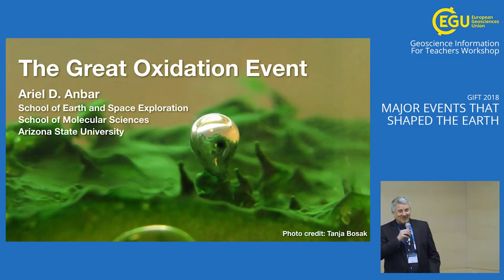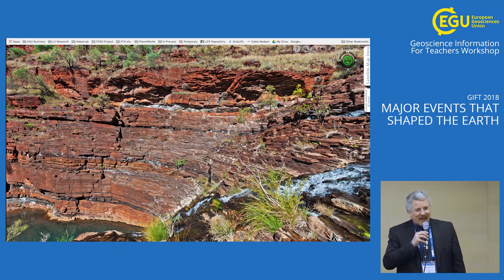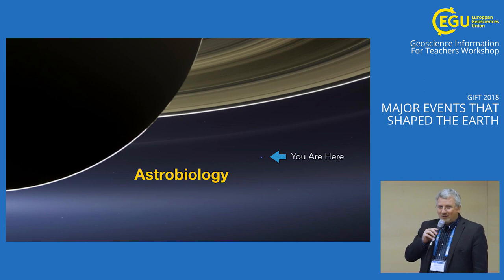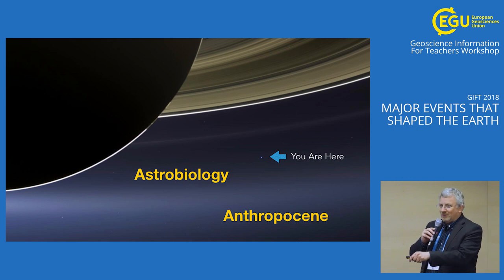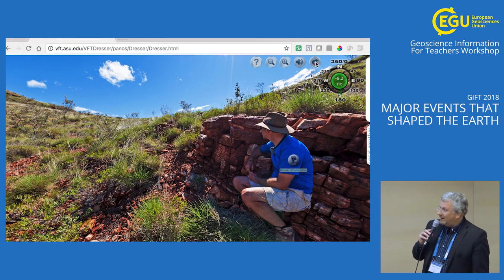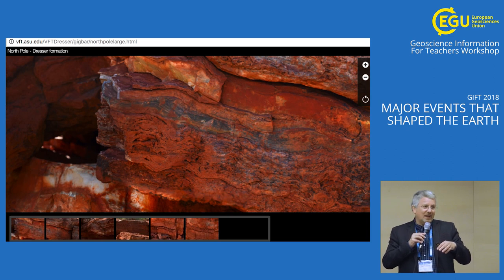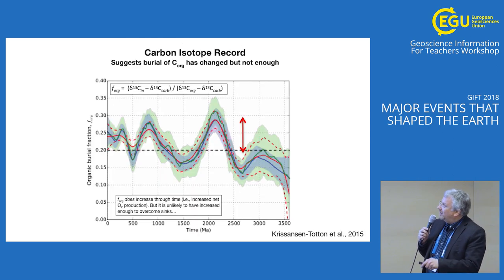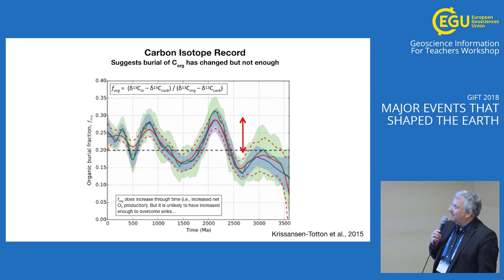EGU GIFT2018: The great oxidation event, 2.3 billion years ago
Geosciences Information For Teachers workshop presentation by Ariel Anbar (Arizona State University, Arizona, USA) at the 2018 General Assembly of the European Geosciences Union. The 2018 GIFT Workshop was titled 'Major events that shaped the Earth'. (Credit: EGU/Luca Mariani,

The EGU Committee on Education has organised Geosciences Information For Teachers (GIFT, Workshops since 2003. These are two-and-a-half-day teacher enhancement workshops held in conjunction with EGU's annual General Assembly. There, selected top-level scientists working in the Earth Sciences offer the invited teachers talks centered on a different theme every year.

The main objective of the GIFT workshops is to spread first-hand scientific information to science teachers of primary and secondary schools, significantly shortening the time between discovery and textbook, and to provide the teachers with material that can be directly transported to the classroom. In addition, the full immersion of science teachers in a truly scientific context (EGU General Assemblies) and the direct contact with world-leading geoscientists are expected to stimulate curiosity towards scientific research that the teachers then transmit to their pupils.